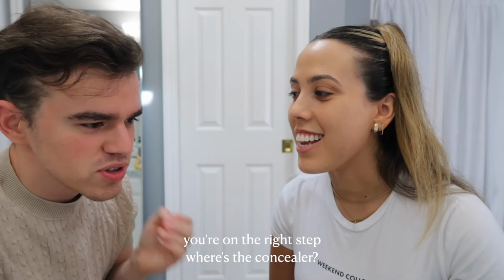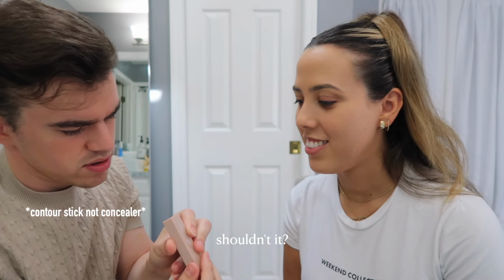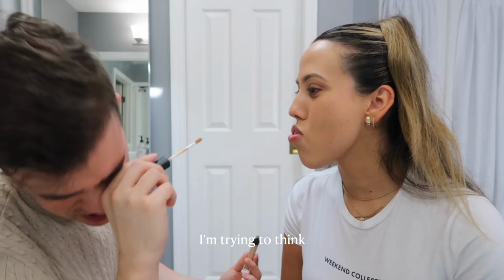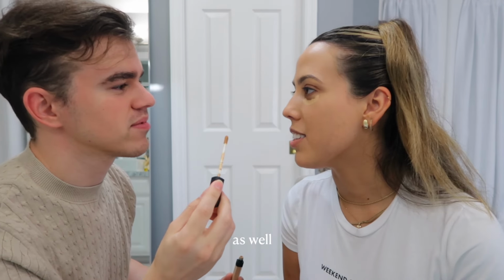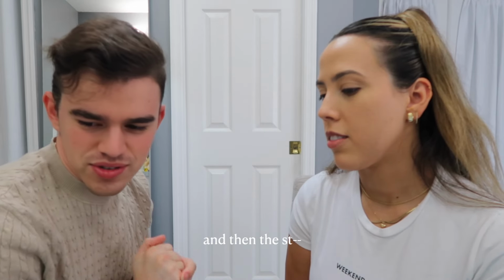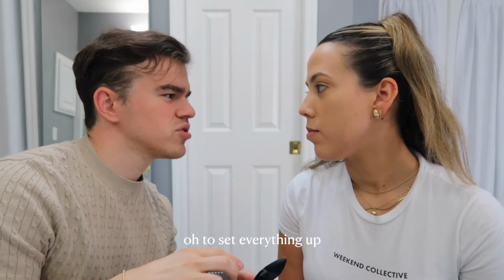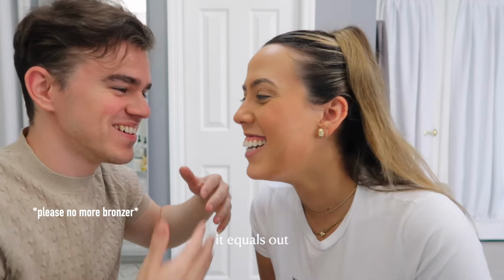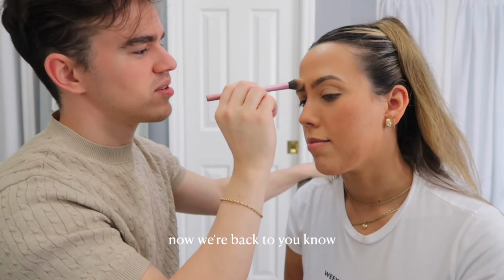Boyfriend Does My Makeup for the First Time! | Makeup Challenge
Hey everyone! 😊 Today’s video is super special because my boyfriend is taking over my makeup routine! 💄 He’s never done makeup before, so this is going to be interesting, to say the least. 😂 Watch as he tries to figure out what all these brushes and products do while I try to keep a straight face. We had so much fun filming this, and I hope it brings a smile to your face too! ❤️

Let's be friends!:
I N S T A G R A M: @lily_santana
T I K T O K: @lily.santana
S N A P C H A T: @btwitslily